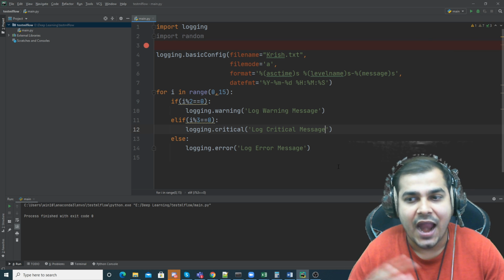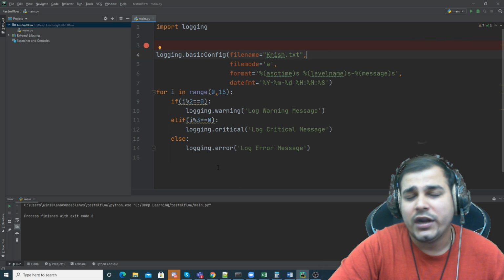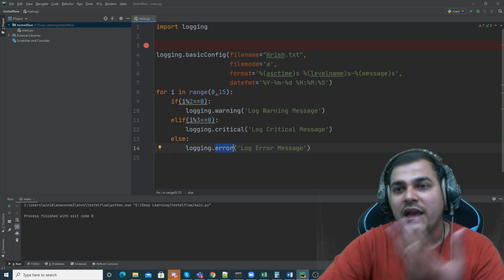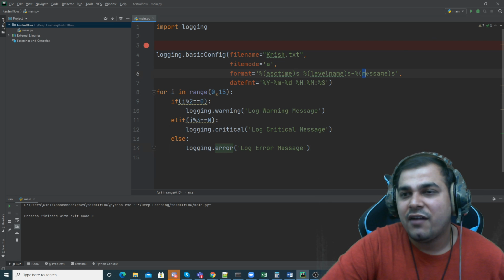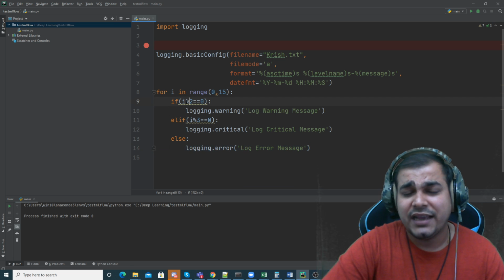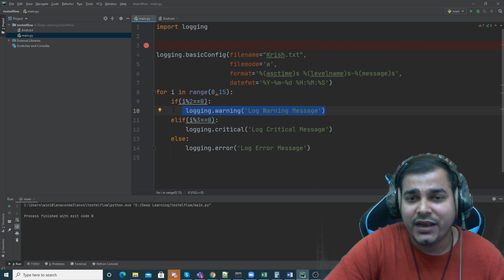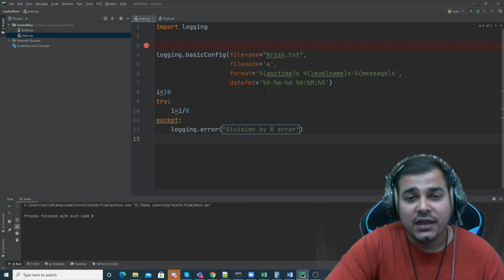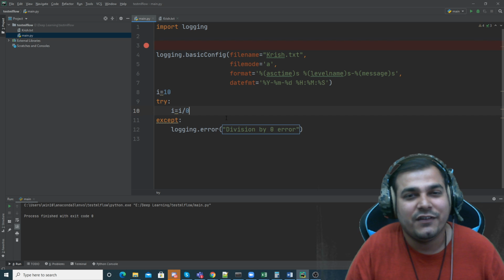Logging Implementation In Python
Join this structured, industry relevant and guided program to Crack those upcoming Interviews. Check the Batch Trailer and Course Plan by clicking on the link.

Access all the free live classes in the current week